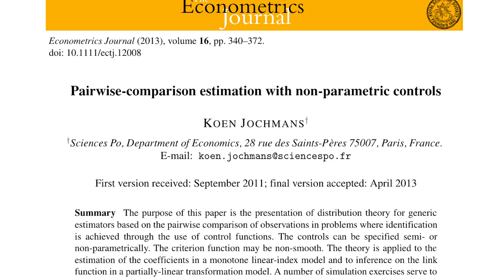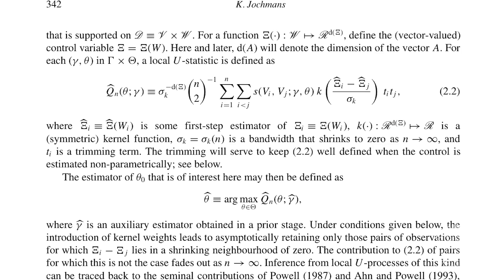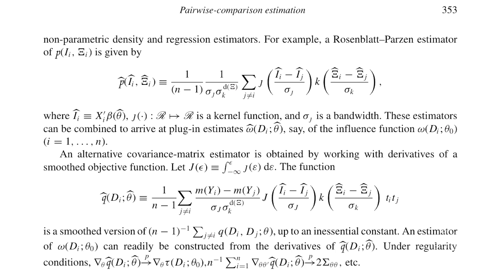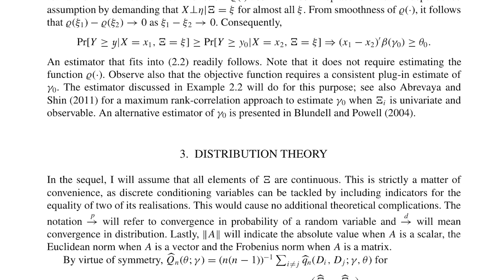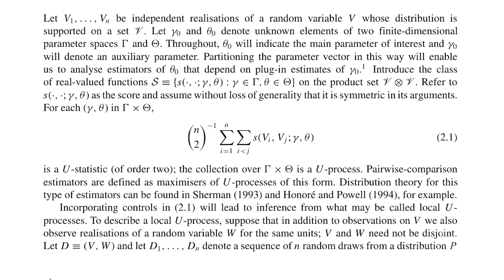On Econometrics - Koen Jochmans & Mark Thoma - RES 2015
Koen Jochmans of Sciences Po speaks to Mark Thoma about his research and winning the Sargan Prize for outstanding research in The Econometrics Journal.

The interview was recorded at the Royal Economic Society annual conference at The University of Manchester in April 2015 and produced by Econ Films.

For more about The Royal Economic Society and The Econometrics Journal,